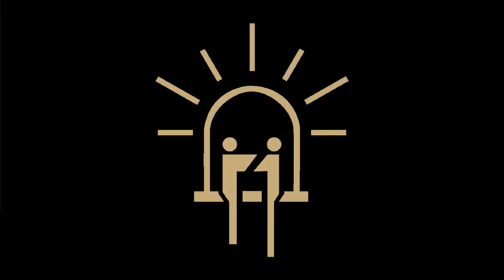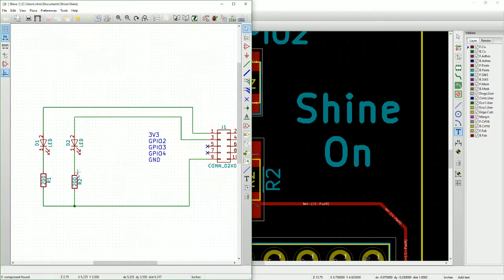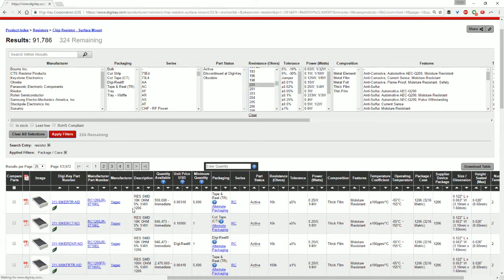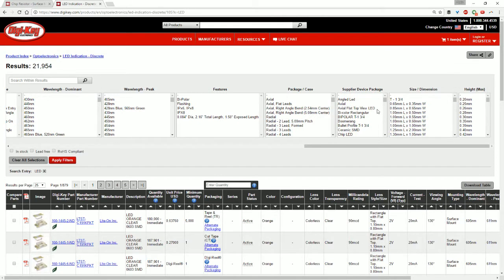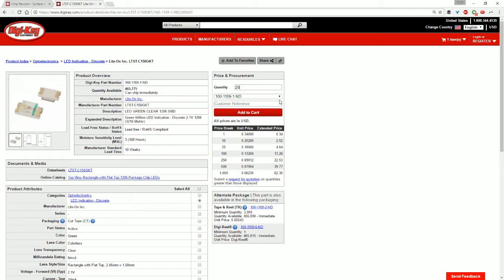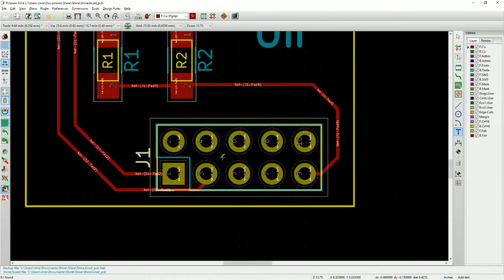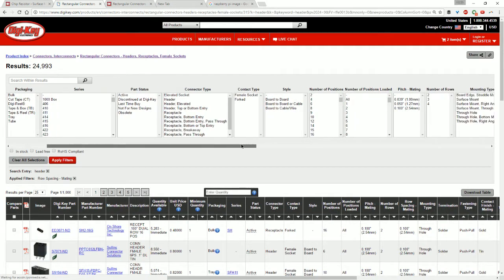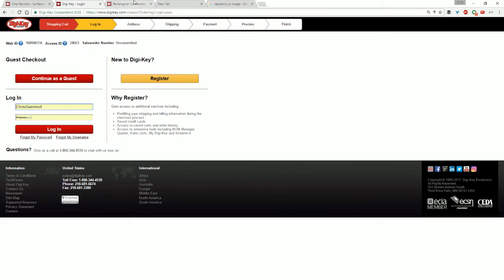Shine On You Crazy KiCad - Buying Components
Buying the components required to build the board we created in KiCad. Shopping done via Digikey, but any online distributor works.

All related links and the remainder of the series can be found here: